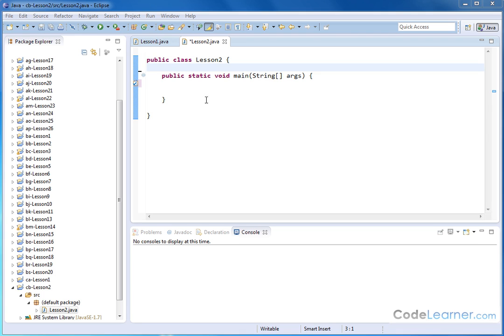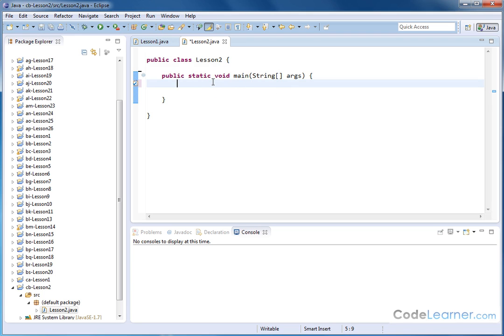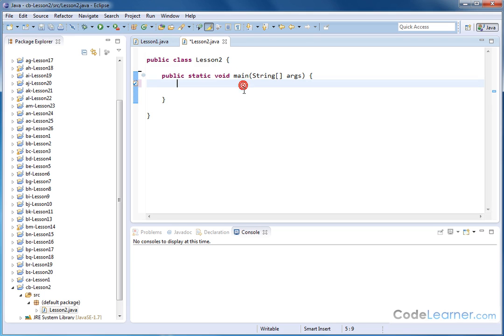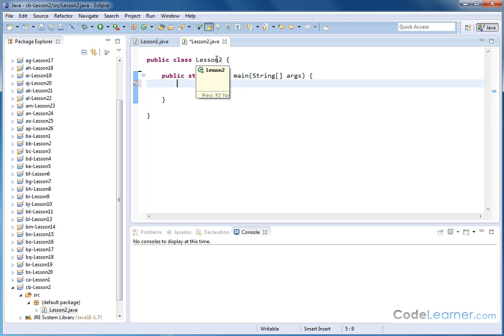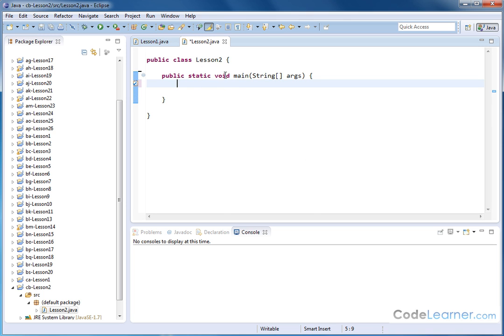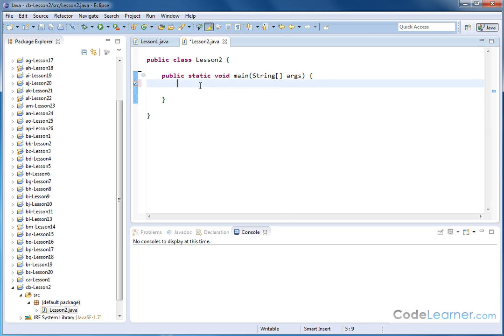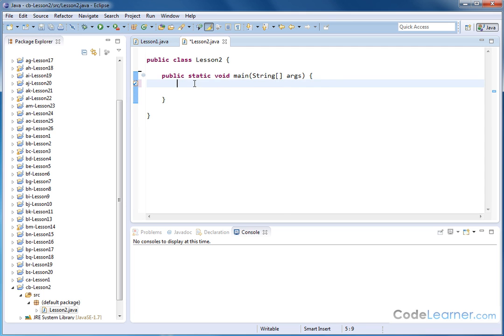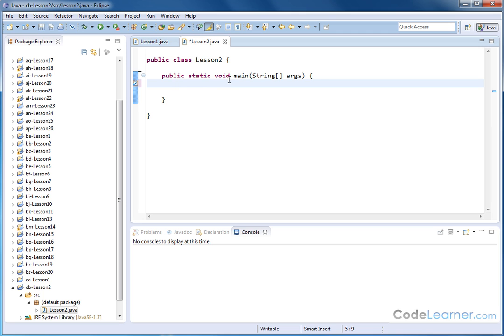Mastering Java, Vol 3 Lesson 2 Adding Parameters To A Method And Returning Values